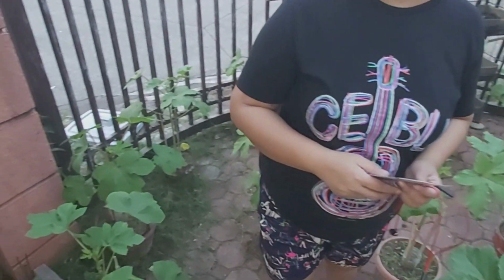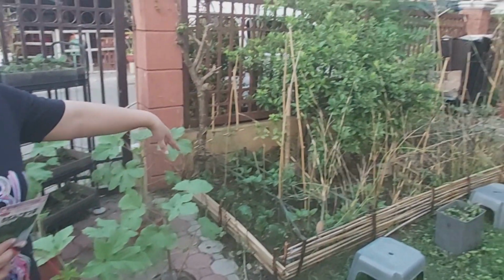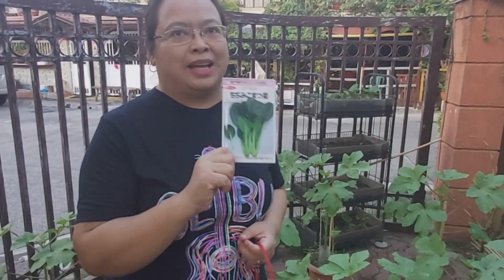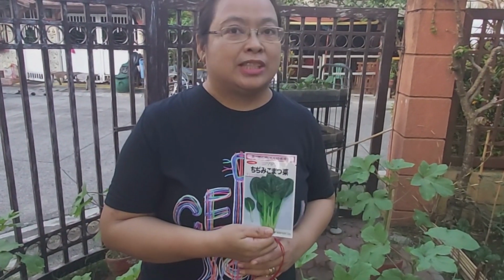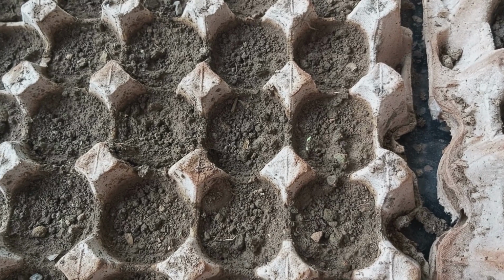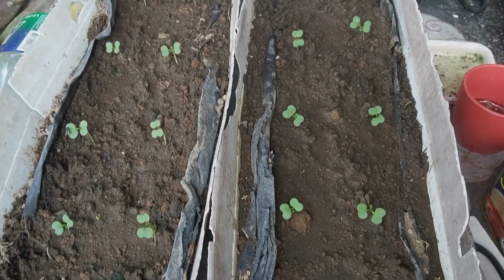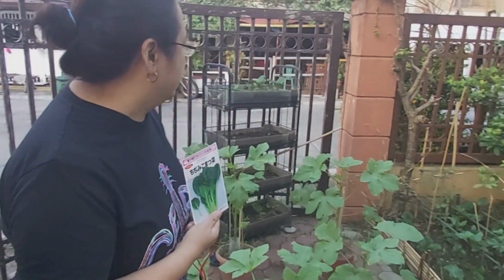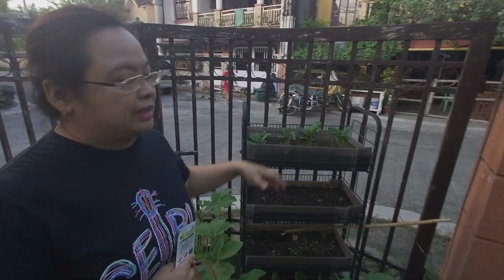CAMACHO'S GARDEN | The Mustard Spinach (Komatsuna)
The Japanese Mustard Spinach (Komatsuna), a variety of Brassica rapa, can be planted easily in the Philippines. Find out some suggested recipes and nutrients that these green leafy vegetables can do to boost your immune system.